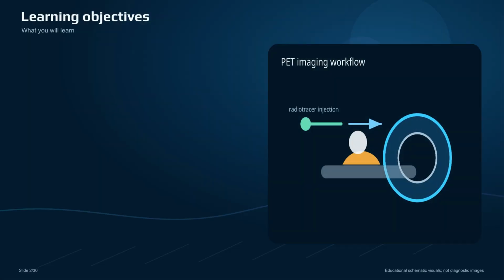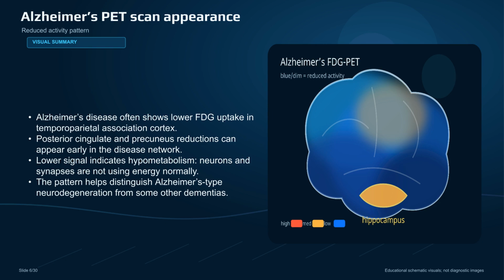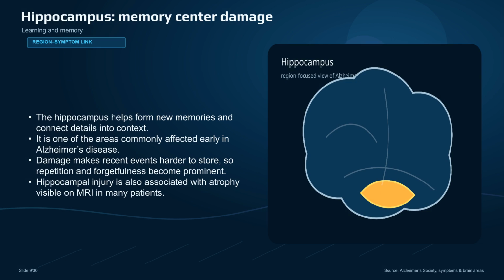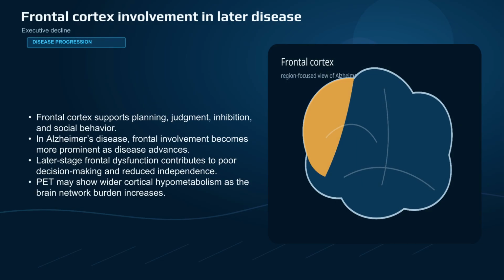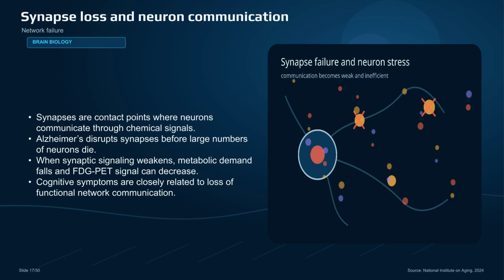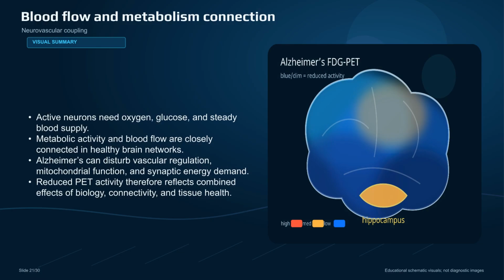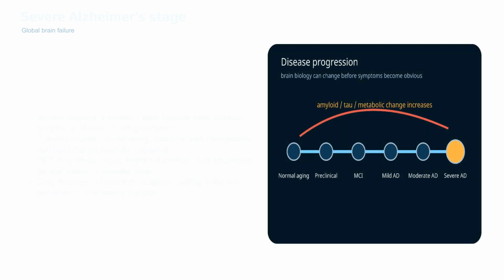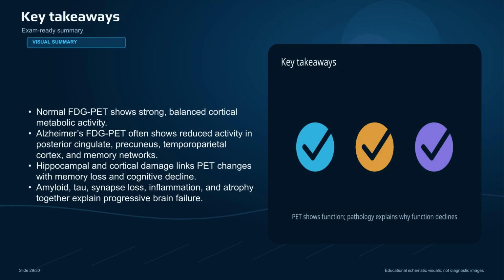Alzheimer’s Disease on PET Scan: Brain Changes and Metabolic Decline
Learn how Alzheimer’s disease changes the brain through PET scan findings. This video explains the difference between a normal PET scan and an Alzheimer’s PET scan, focusing on reduced metabolic activity in the cortex and hippocampus. Understand how brain imaging helps detect Alzheimer’s-related damage and cognitive decline.